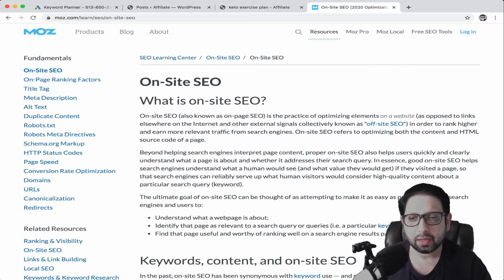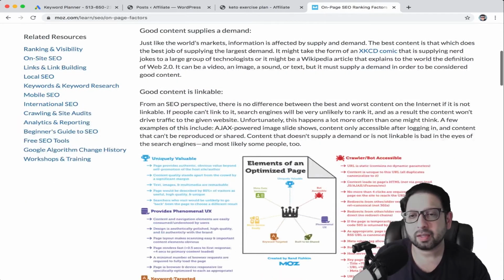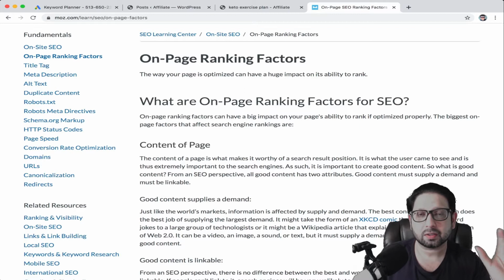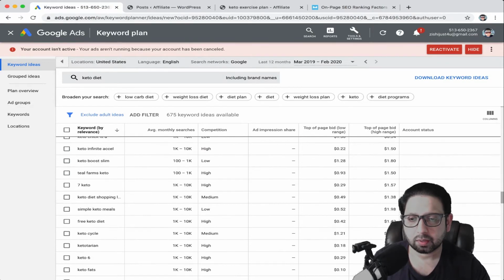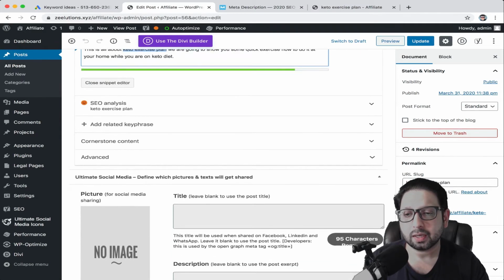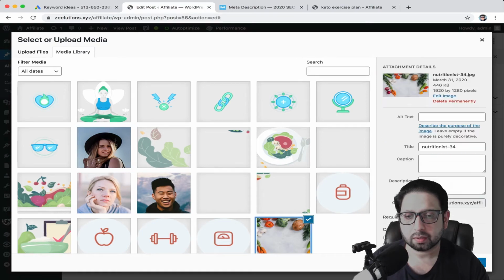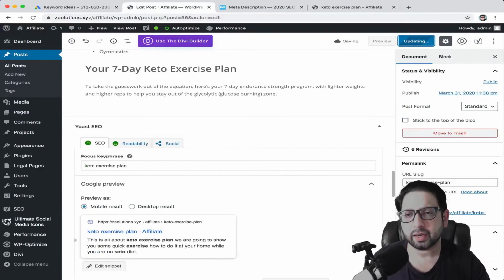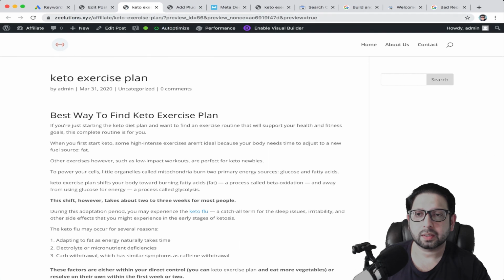How To Do On Page Optimization From Scratch For Niche Website - On Page Optimization For Niche Site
In this video, I will show you to do on page optimization for niche websites with the latest factors by Moz.

This video explains in depth about each and every factor of on page optimization.

Such as Title, Description, Metadata, inbound links, outbound links, permalinks, etc.

Also in this video i will show you different resources to get the content for your website.

After Content optimization, i will optimize the whole post for SEO friendly live to give you a live example and much much more.